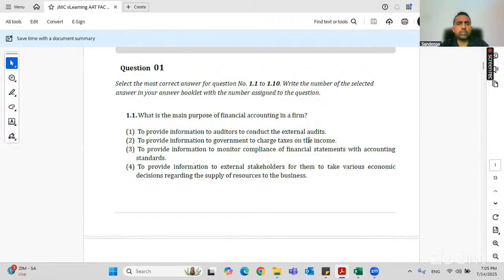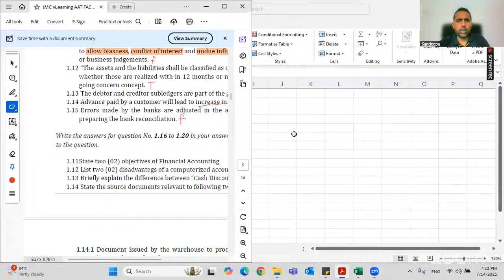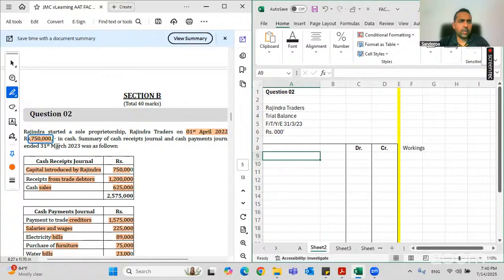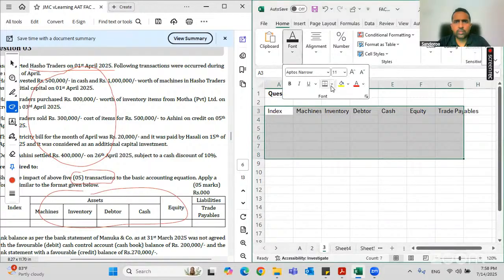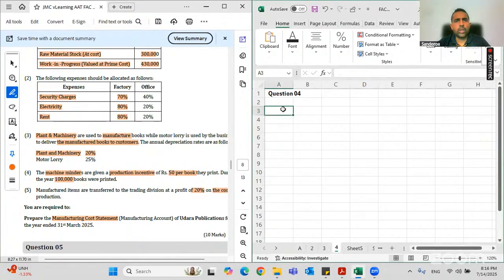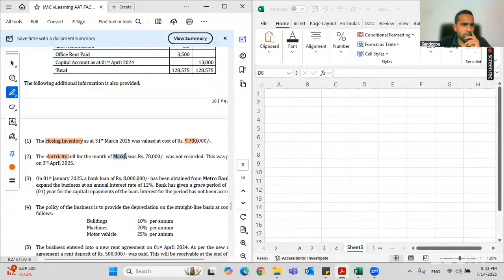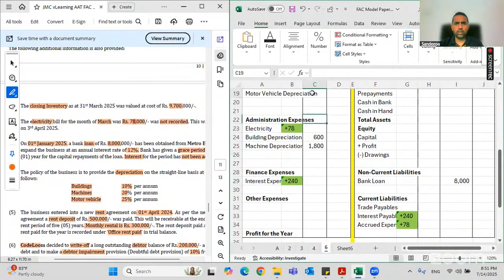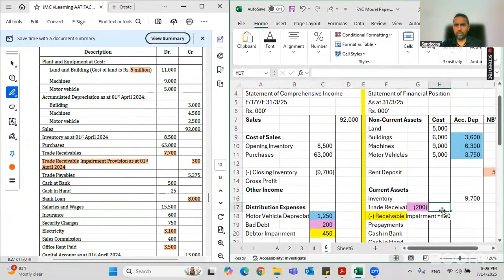AAT level 1 FAC Paper Discussion | English Medium | Sandeepa Jayasekera